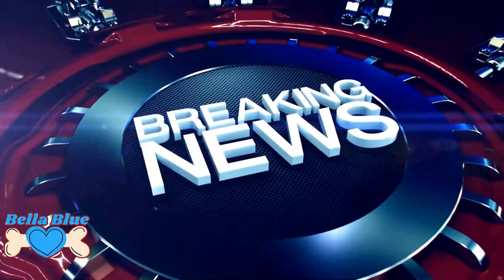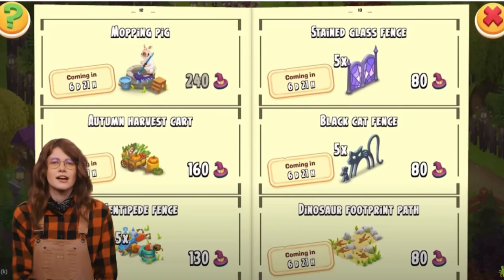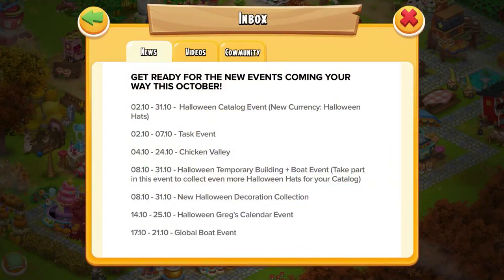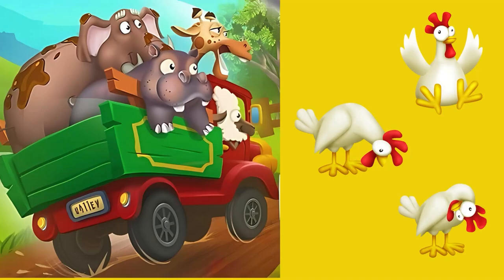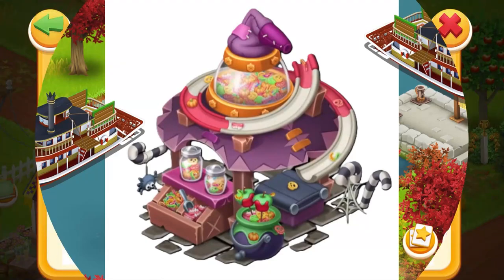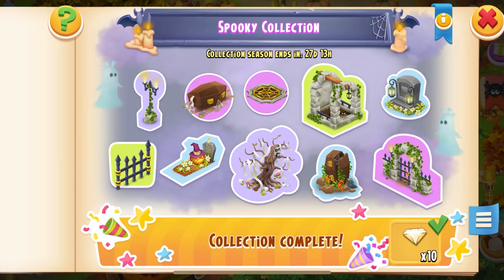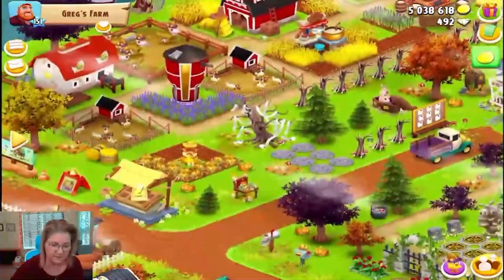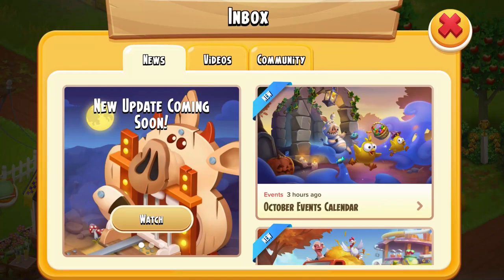Unveiling The 7 Exciting October 2024 Events In Hay Day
So much going on! Events, new Valley, a Quarterly Update, new machine and MORE! Join me for Hay Day's 7 October Events Explained to clear it all up, step by step.